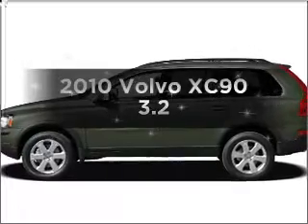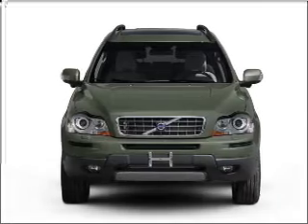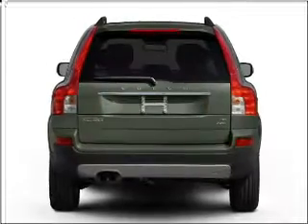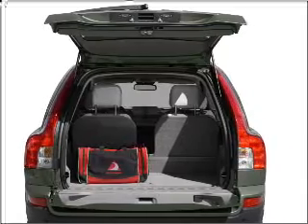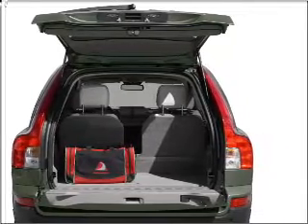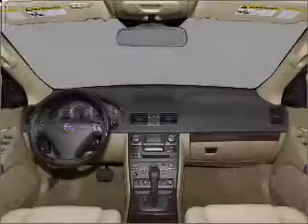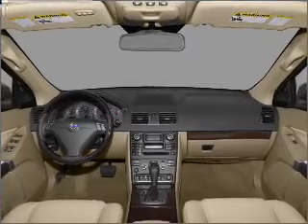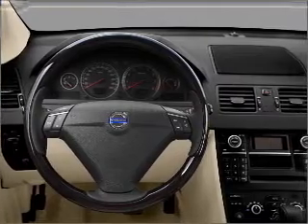2010 Volvo XC90 - Berwyn PA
Year: 2010
Make: Volvo
Model: XC90
Trim: 3.2
Engine: 3.2 liter inline 6 cylinder 24 valve
Transmission: 6-Speed Automatic
Color: White
Mileage: 9183
Address:
497 E Lancaster Ave